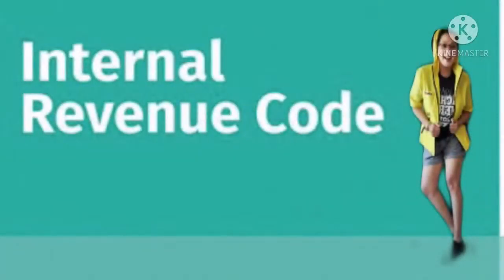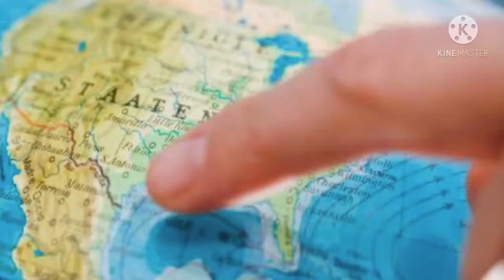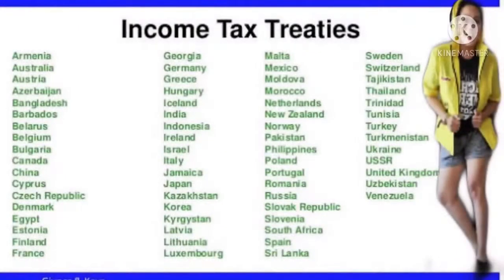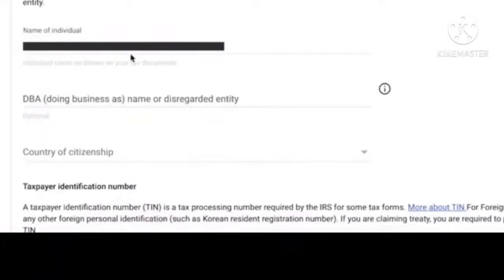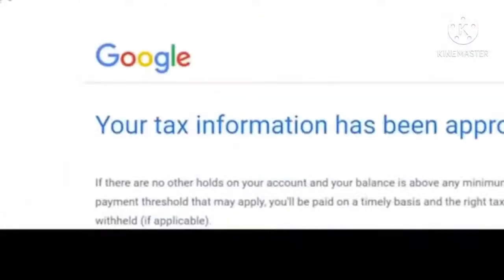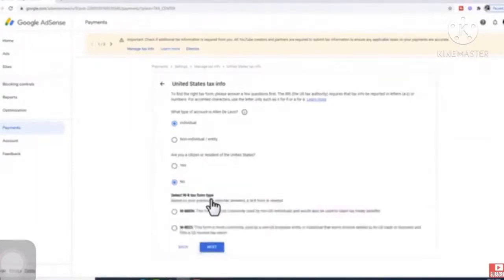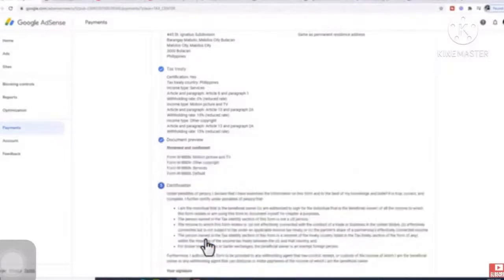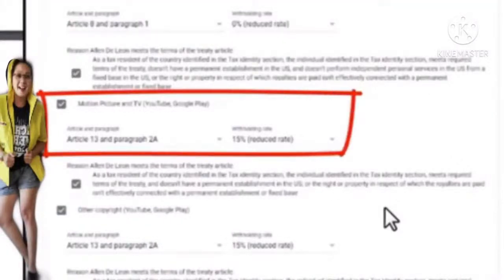How to apply Youtube Tax form